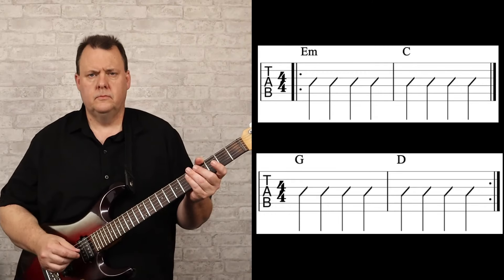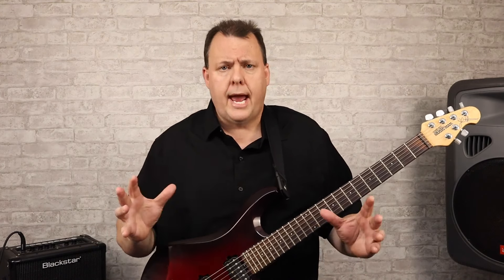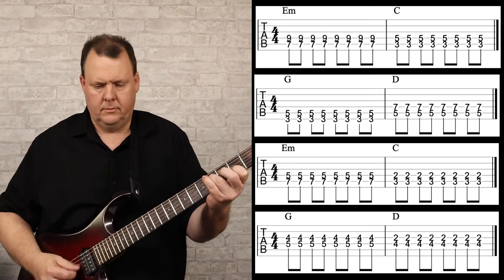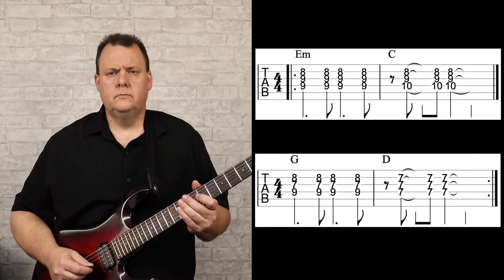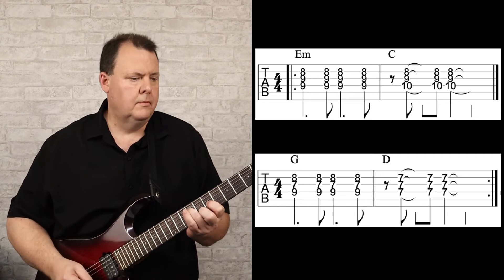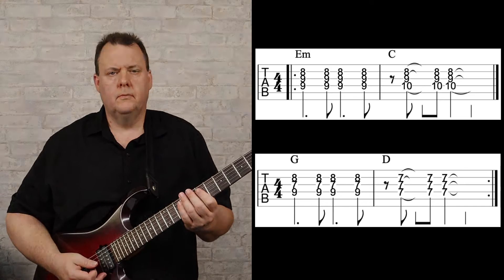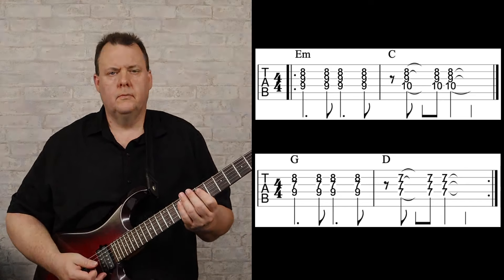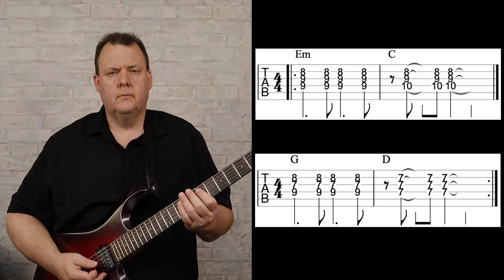How to Create COMPLEMENTARY RHYTHMS That Make Your Playing Stand Out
When you play music with others, can you improvise interesting parts on the spot? Learning how to create complementary rhythms ensures you always have something unique to play that enhances the song. In this video, you will learn how to use complementary rhythms to boost your creativity so you never run out of ideas again.

Free Video: Six Easy Steps to Learn and Play Any Rhythm with Perfect Timing